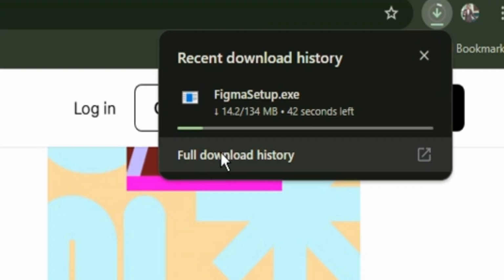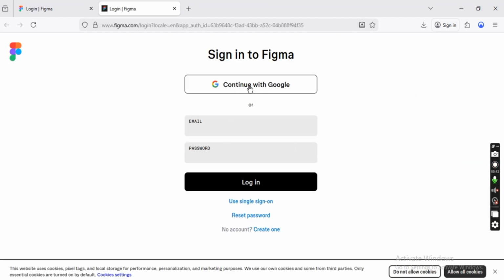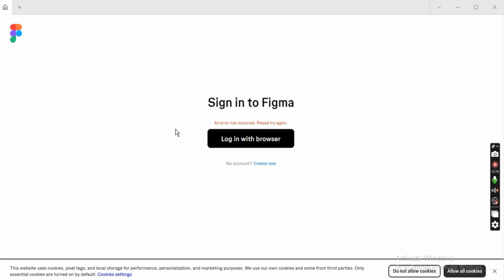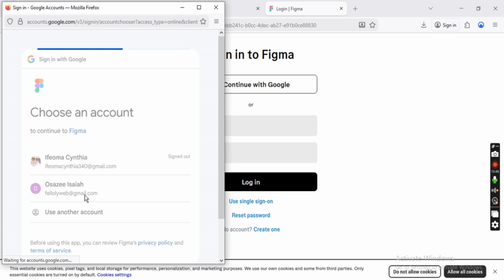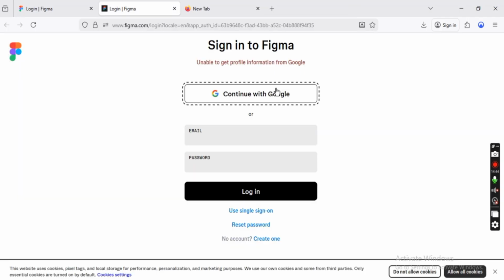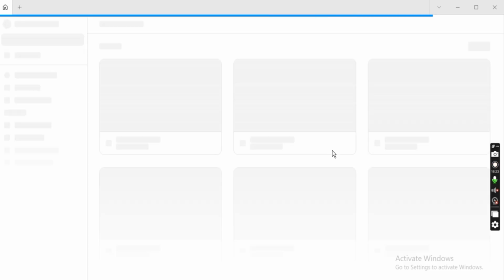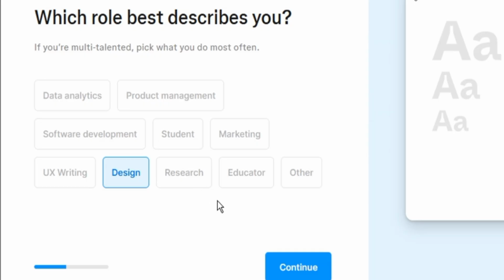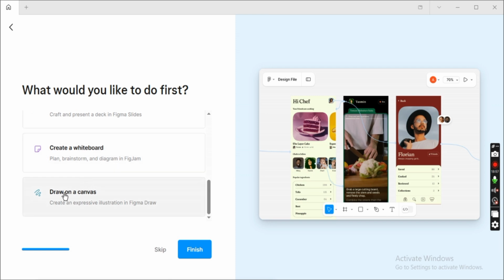Introduction to ui/ux design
🎨 Introduction to UI/UX Design | Beginner’s Complete Guide

Welcome to your ultimate introduction to UI/UX Design — the foundation of every great digital experience.

In this video, we break down what UI and UX really mean, how they work together, and why they are critical in building websites, mobile apps, and digital products that users love. Whether you're an aspiring designer, developer, entrepreneur, or student, this guide will give you a strong starting point in understanding the world of user-centered design.

User Interface (UI) Design focuses on the visual and interactive elements of a product — including:

Buttons

Typography

Colors

Icons

Layouts

Responsive design

UI is about how a product looks and feels.

User Experience (UX) Design focuses on the overall journey and usability of a product — including:

User research

Wireframing

Prototyping

Information architecture

Usability testing

UX is about how a product works and solves problems.

🔍 UI vs UX — What’s the Difference?

We explain how UI and UX are different but deeply connected. A product can look beautiful (great UI) but still be frustrating to use (poor UX). Successful products balance both.

🛠 Tools Used in UI/UX Design

In this video, we introduce popular tools used by professionals worldwide:

Figma – Collaborative interface design & prototyping

Adobe XD – UI/UX design and wireframing

Sketch – Digital design toolkit for UI

InVision – Prototyping and collaboration

These tools help designers turn ideas into interactive digital experiences.